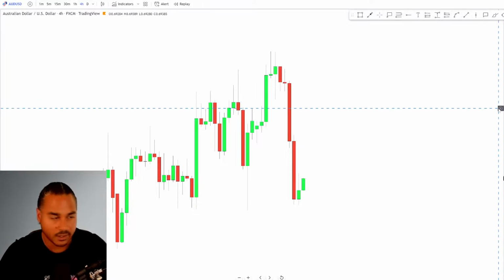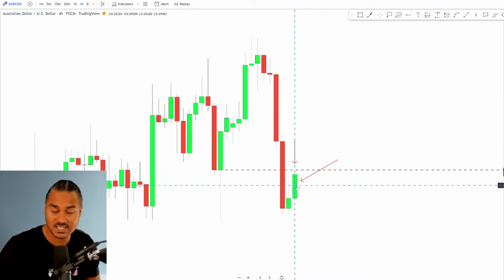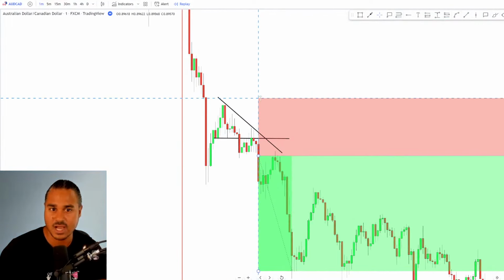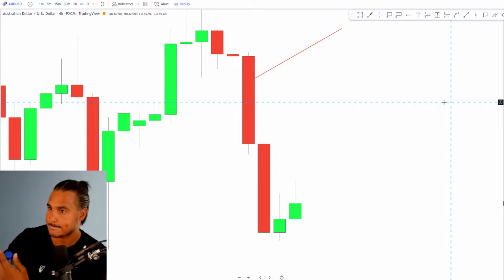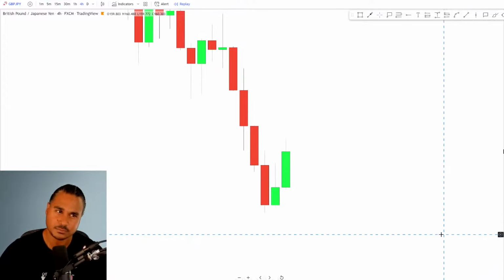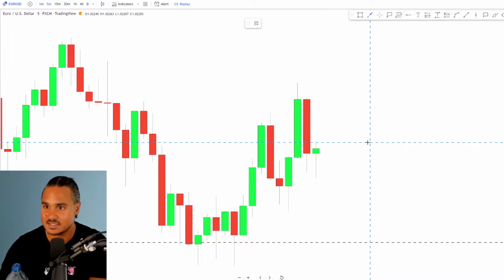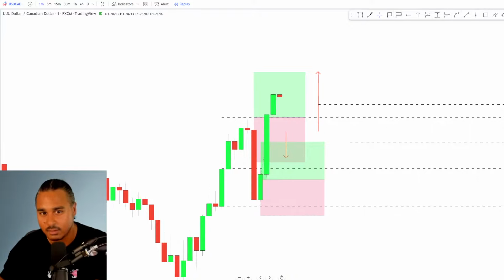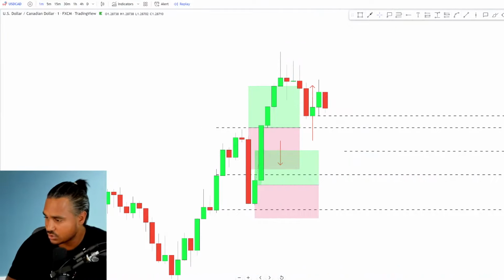Understanding Currency Strength & Weakness (LIVE TRADE EXAMPLE)